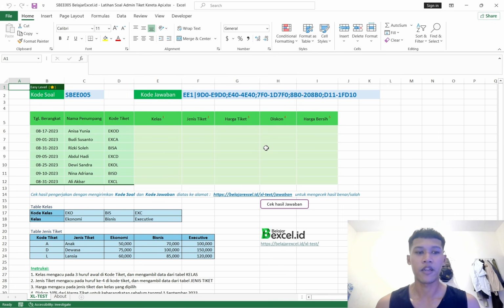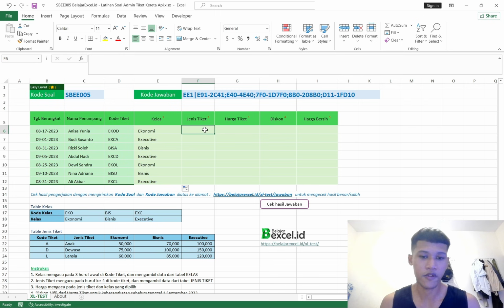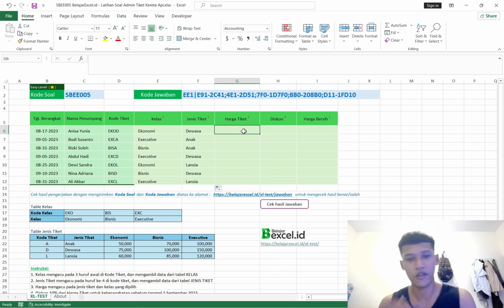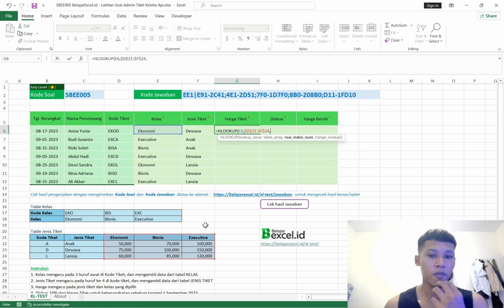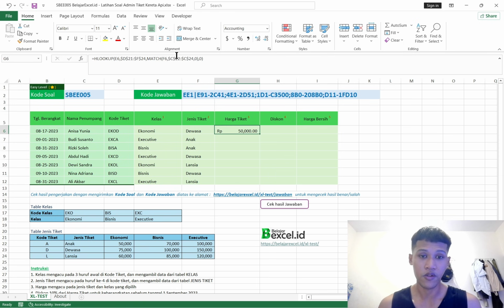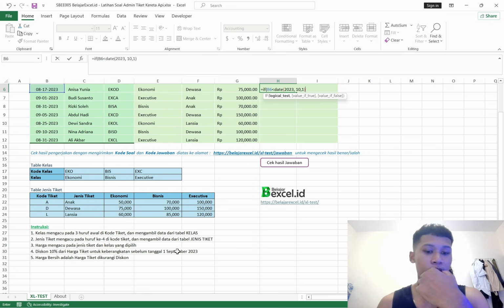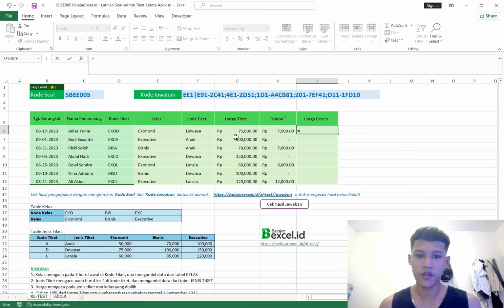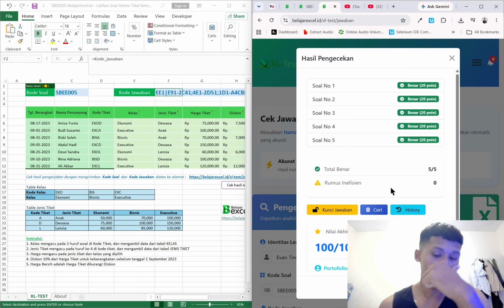apa excel masih penting? | Solving Excel Problem #4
This is my fourth video about solving excel problem based on task given by the authors in the website, in order to get comfortable with my Ms Excel skill.

Website I use in the video: belajarexcel.id